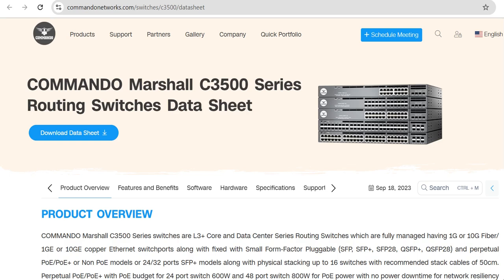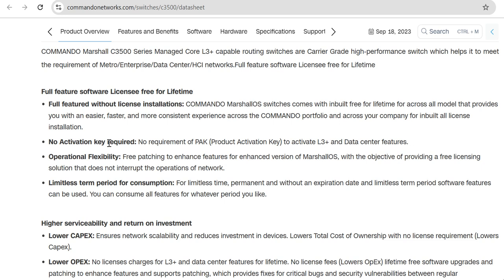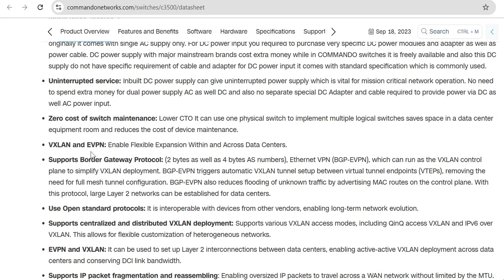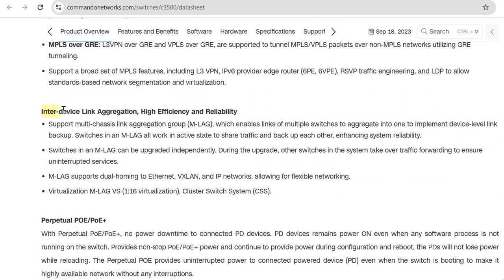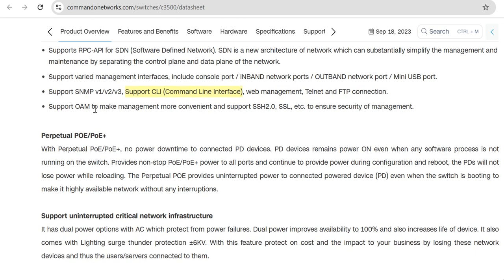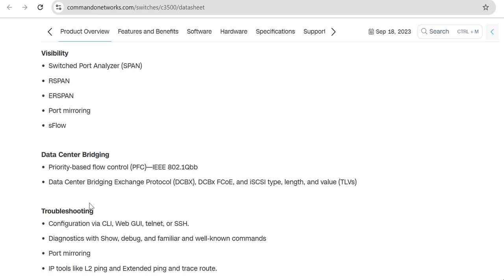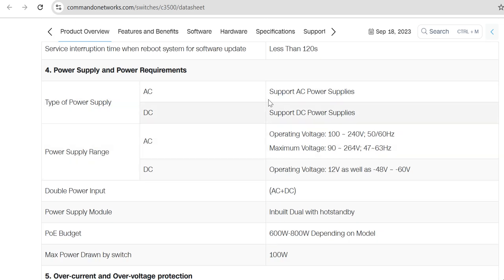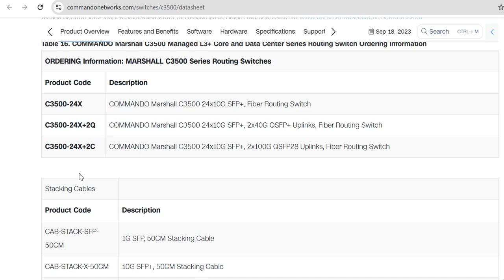COMMANDO C3500 Series L3+ Core & Data Center Fiber Routing Switches Features / Data Sheet Explained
COMMANDO C3500 Series L3+ Core and Data Center Fiber Routing Switches Features / Data Sheet Explained

SOFTWARE HIGHLIGHTS__________

L3 Features
• VRRP
• URPF
• ECMP
• BFD
• GRE Tunnel
• Static Route

IPv6 Features
• 6to4 Tunnel, Configured Tunnel, ISATAP Tunnel, GRE Tunnel

QoS
• 12 Queues
• Traffic Policing
• PRI Mark/Remark

Security
• 802.1x AAA
• MAB

Link Aggregation
• 802.3ad – Link Aggregation Control Protocol (LACP)

MPLS
• LDP
• RSVP

Visibility
• Switched Port Analyzer (SPAN)
• RSPAN
• ERSPAN
• Port mirroring
• sFlow

Troubleshooting
• Configuration via CLI/ WEB GUI with console, telnet, or SSH.
• Diagnostics with Show, debug, and familiar and well known commands
• Port mirroring
• IP tools like L2 ping and Extended ping and trace route.
• sFlow Traffic Analysis

L2 Features
• 802.1D – Spanning Tree Protocol (STP)
• 802.1w – Rapid Spanning Tree Protocol (RSTP)
• 802.1s – Multiple Spanning Tree Protocol (MSTP)
• VLAN Spanning Tree Protocol (VSTP)
• 802.1AB Link Layer Discovery Protocol (LLDP)
• VLAN Registration Protocol
• QinQ
• Root Guard
• BPDU Guard
• BPDU Tunnel
• IP Source Guard
• LLDP and LLDP-MED
• UDLD
• MAC VLAN, Voice VLAN, Protocol VLAN, Multicast VLAN
• QinQ, Selective QinQ, Flexible QinQ

Exclusive offers, promos, discounts, new launches and more.